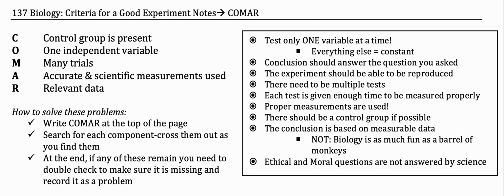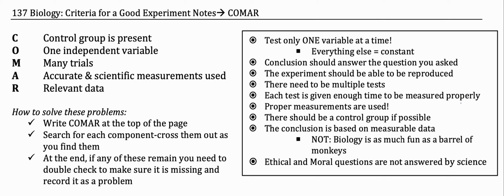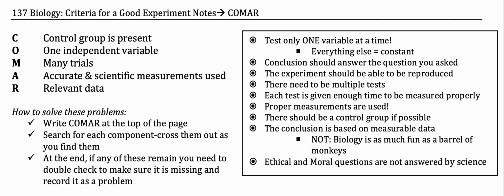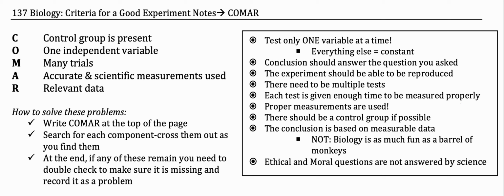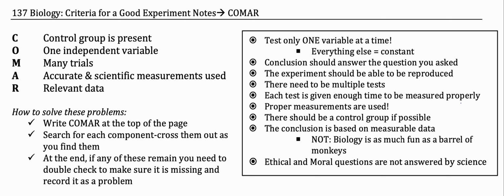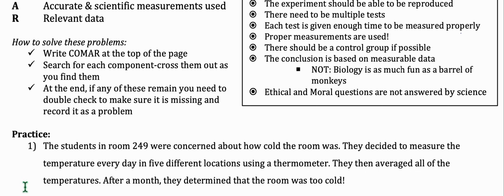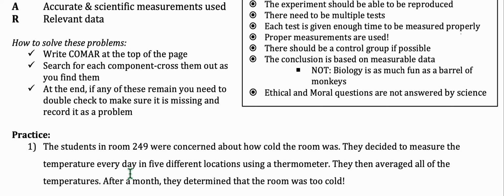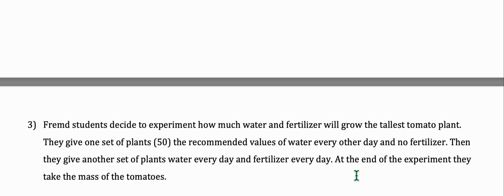S138 Criteria For A Good Experiment Quick Notes